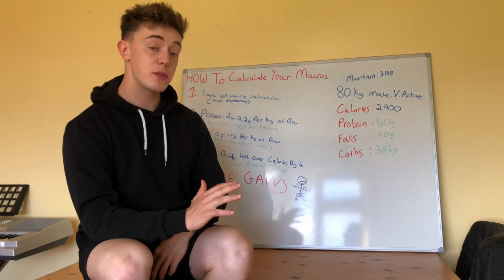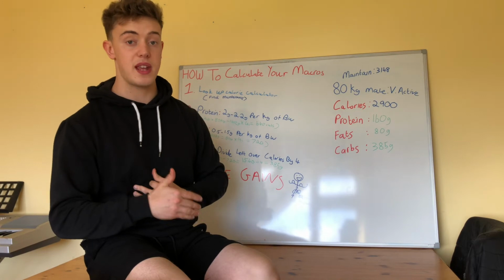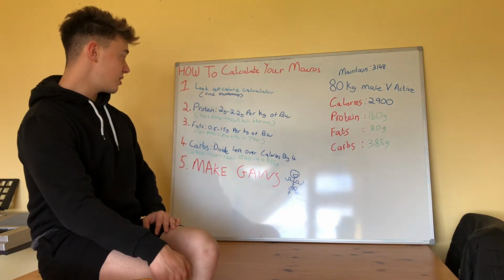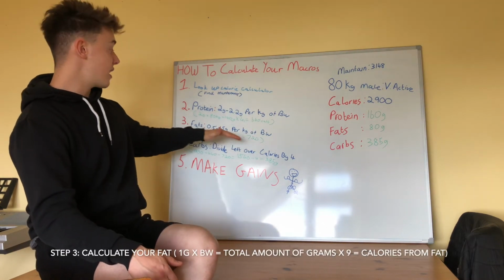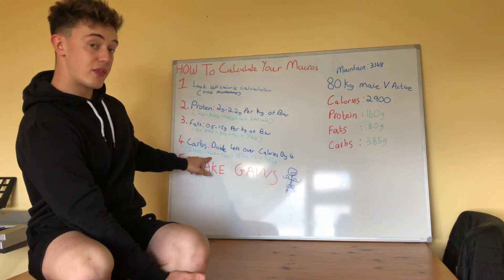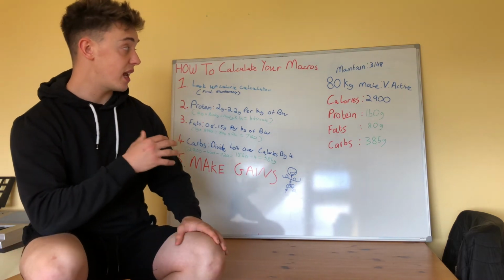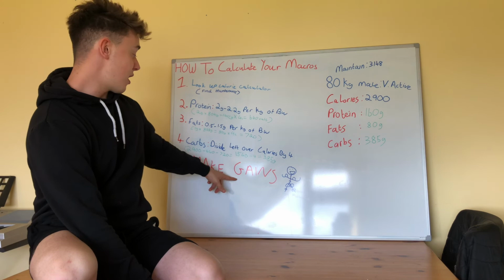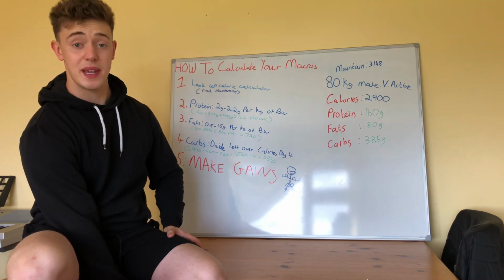Fitness Friday EP2 HOW TO CALCULATE YOUR MACROS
In this weeks episode i show you how to calculate your own macros and where to start in regards to a lean bulk or a cut :)

markrice_1